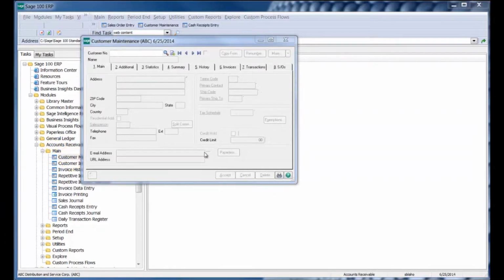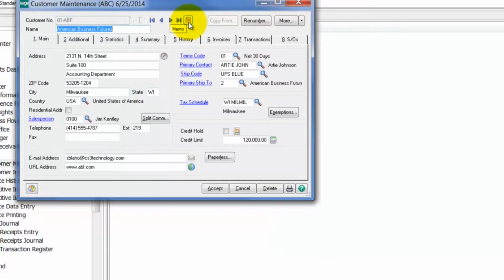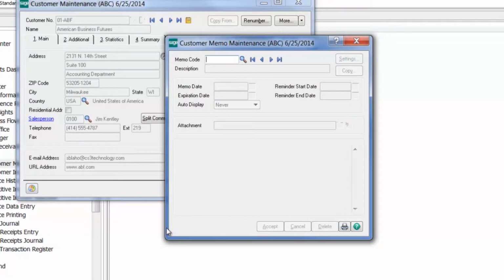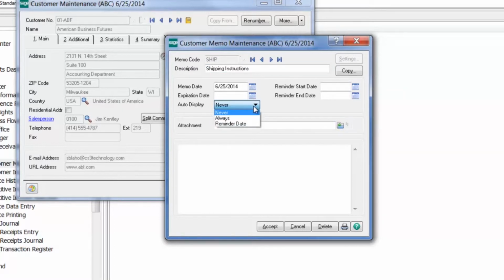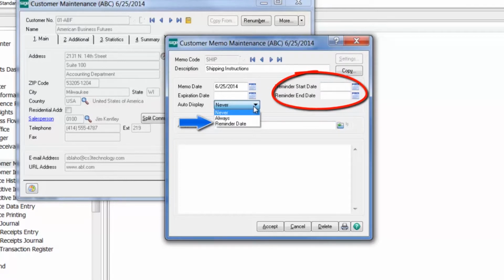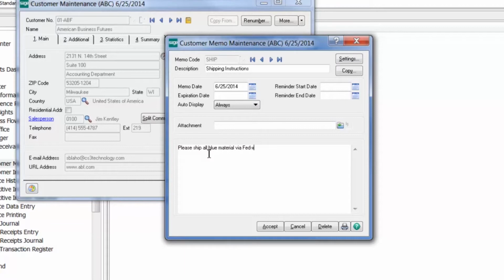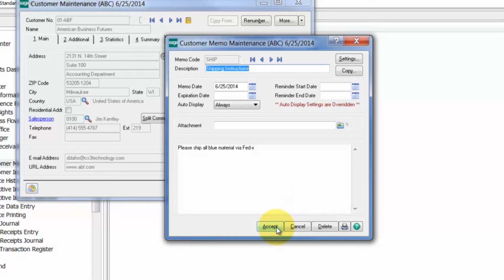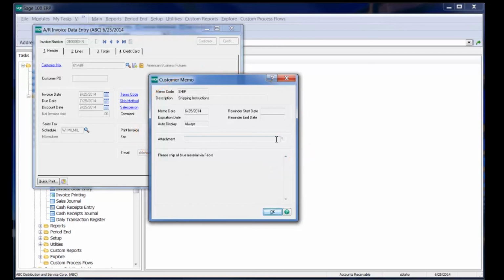Post-it Notes for Sage 100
How to use Post-it notes in Sage 100